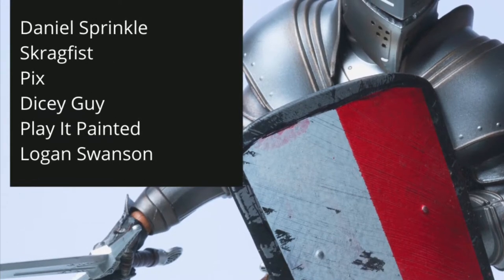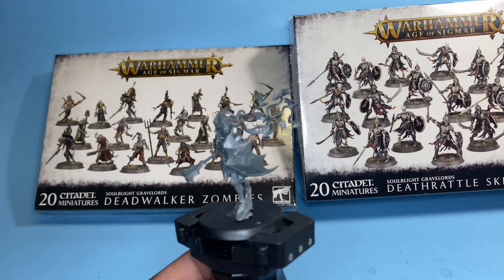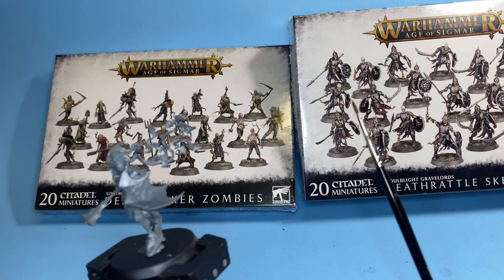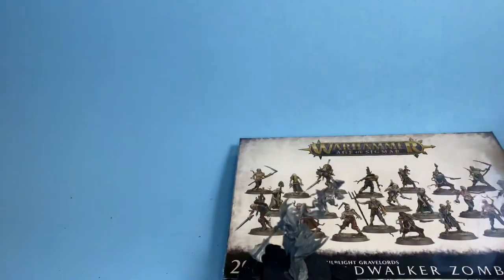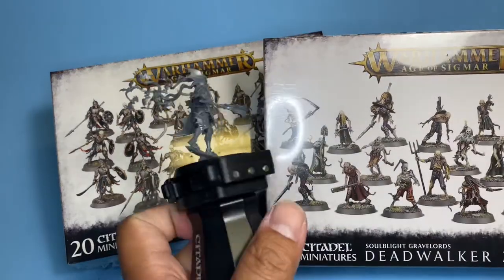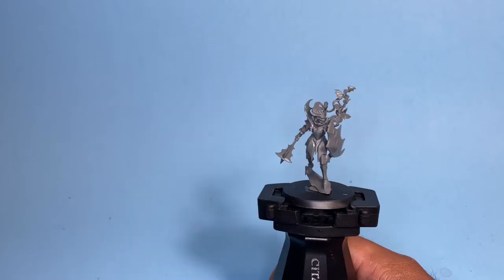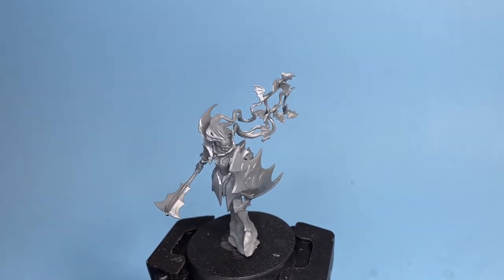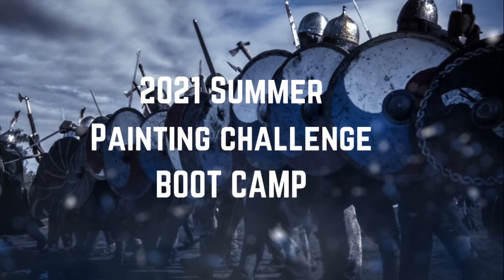DAY 1 - Boot Camp - WarbossTae 2021 Summer Painting Challenge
Day 1 of my Boot Camp for the 2021 Summer Painting Challenge!